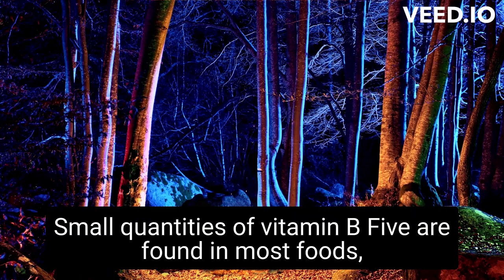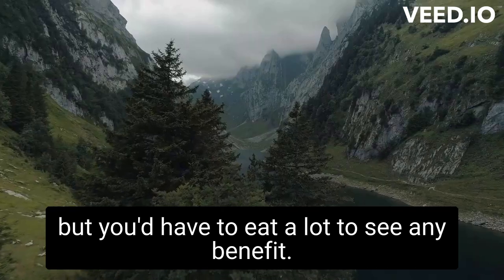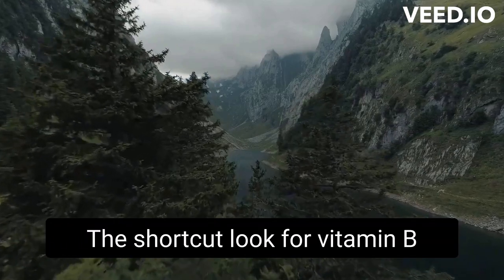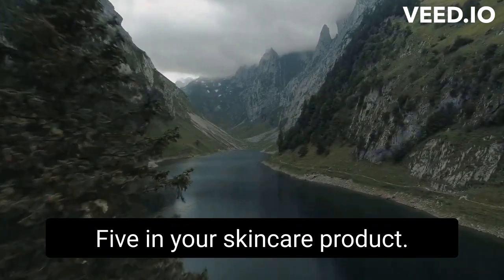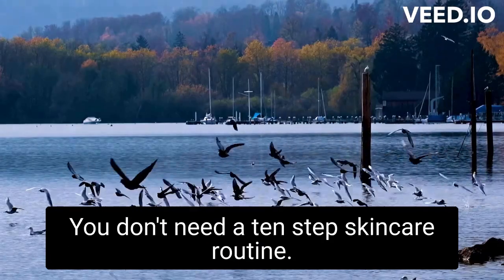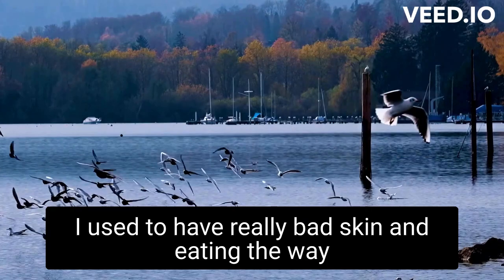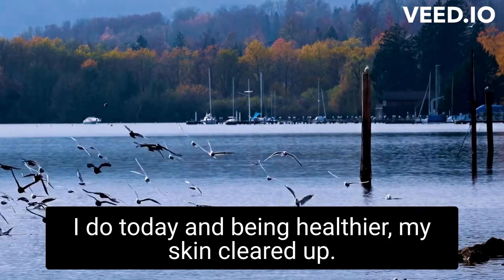You dont need a 10 step skincare routine-All things you know about healing acne are a lies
You dont need a 10 step skincare routine. I used to have really bad skin and about 3 weeks after I started eating the way I do today and being healthier my skin cleared up. Its empowering knowing that if I eat certain foods, drink alcohol, or just get bad sleep it can show in my skin. Look into a healthy diet to improve your skin!